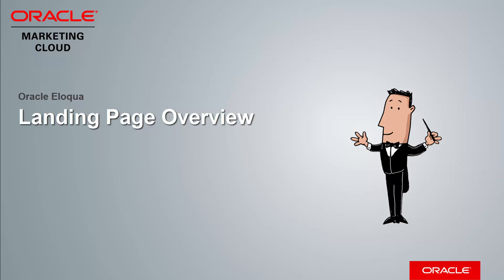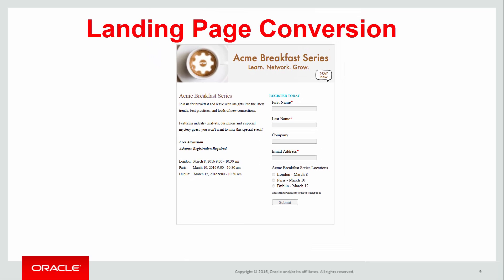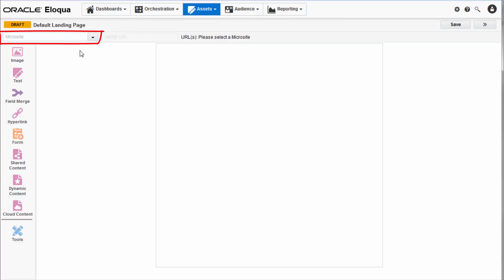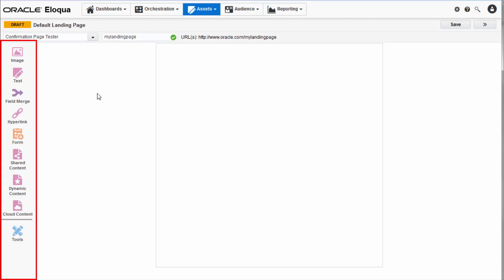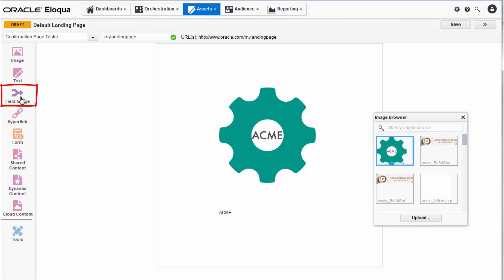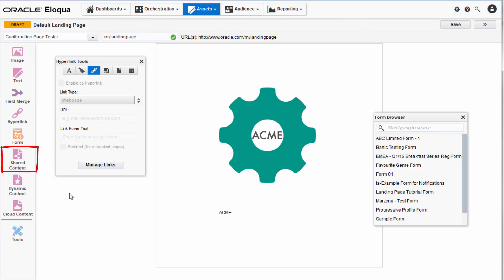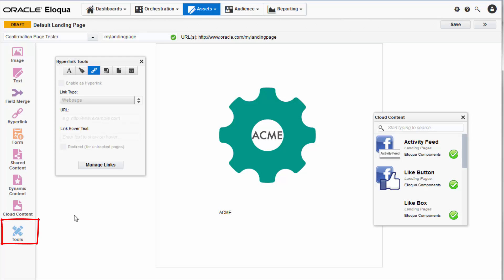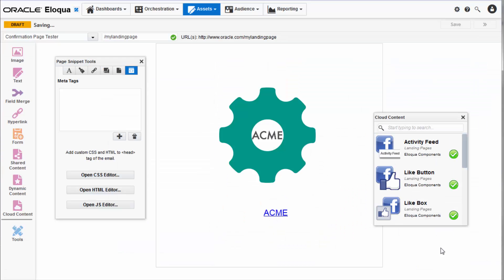Oracle Eloqua - Landing Page Overview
Landing pages are often the first significant part of a campaign that a contact will see. The landing page provides the contact with more information and options related to the email or ad that brought them there. The landing page moves prospects through your campaign, and gives them a clearer idea about your product and your company's trustworthiness.